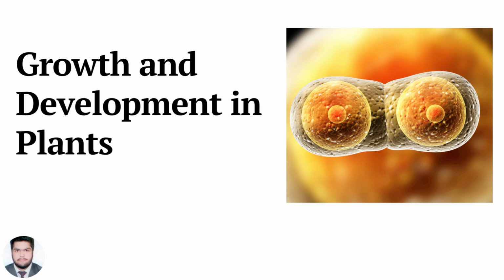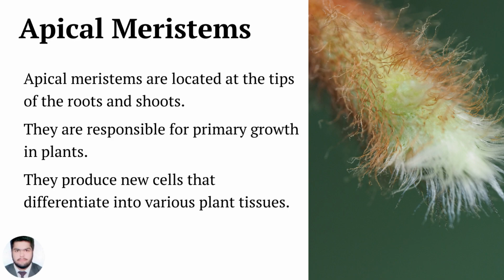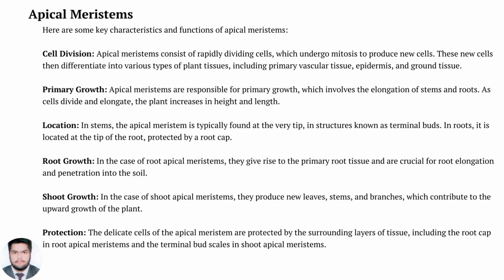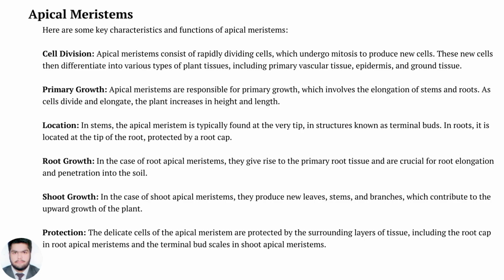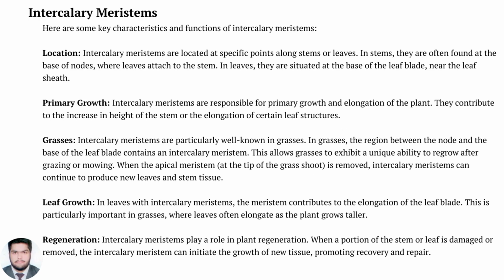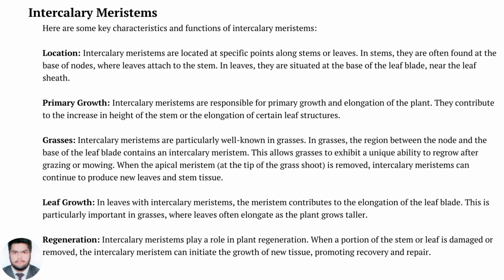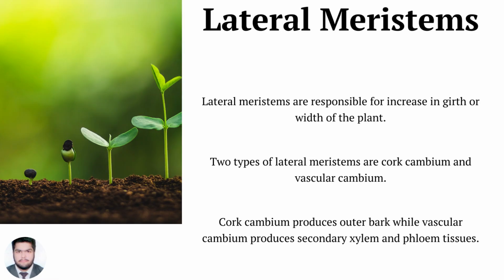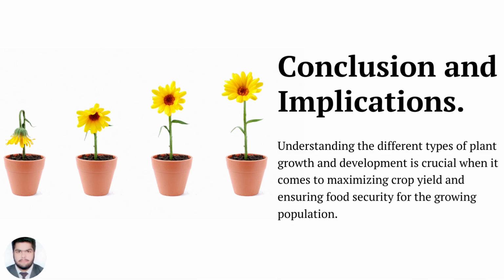Growth and Development in Plants Apical, Intercalary and Lateral Meristem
Apical Meristem:

Location: Apical meristems are found at the tips of stems and roots in the growing tips called apices.
Function: Apical meristems are responsible for primary growth, which leads to an increase in the length of the plant. They give rise to new cells that differentiate into various tissues, including primary xylem and phloem, epidermis, and ground tissues.
Role in Development: The activity of apical meristems determines the overall shape and structure of the plant. Shoot apical meristems contribute to the development of leaves, branches, and flowers, while root apical meristems give rise to the primary root and lateral roots.
Intercalary Meristem:

Location: Intercalary meristems are found in certain regions of the plant, often at the base of leaves or internodes.
Function: Intercalary meristems contribute to the elongation of stems and leaves. They are especially prominent in grasses and some other monocots, where they allow for rapid regrowth after grazing or cutting.
Role in Development: Intercalary meristems help in the regeneration of damaged tissues and contribute to the overall flexibility and adaptability of the plant. They are often involved in the recovery and regrowth after injury.
Lateral Meristem:

Location: Lateral meristems are found along the sides of stems and roots.
Types: There are two main types of lateral meristems: vascular cambium and cork cambium.
Vascular Cambium: Responsible for secondary growth, vascular cambium produces secondary xylem (wood) and secondary phloem, leading to an increase in the girth or diameter of the plant.
Cork Cambium: Also known as phellogen, cork cambium produces cork cells, contributing to the formation of the protective outer bark.
Role in Development: Lateral meristems are crucial for the thickening and strengthening of the plant body. They play a significant role in the development of woody plants and contribute to the formation of structures such as tree rings.